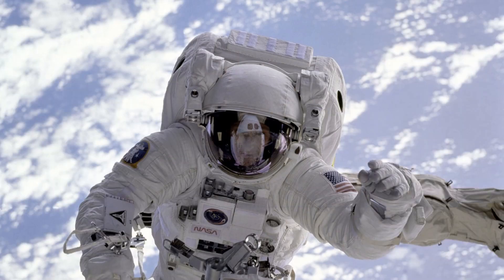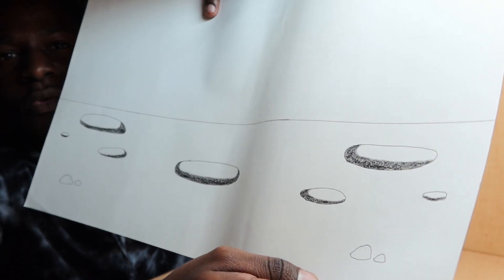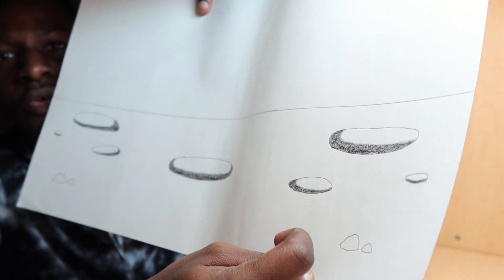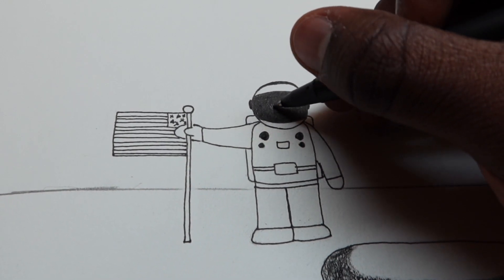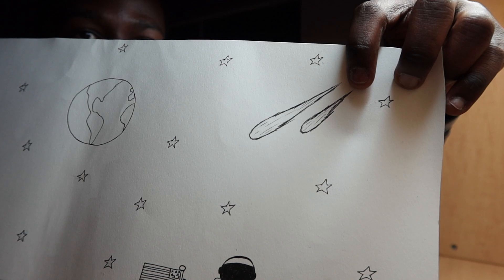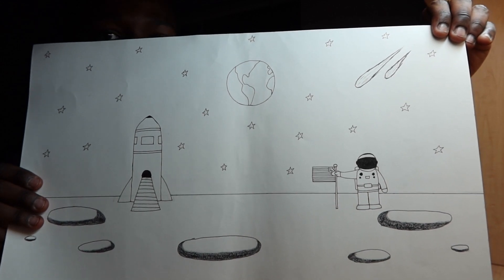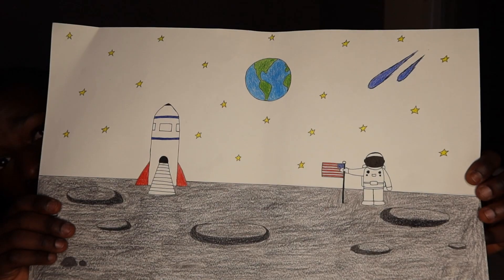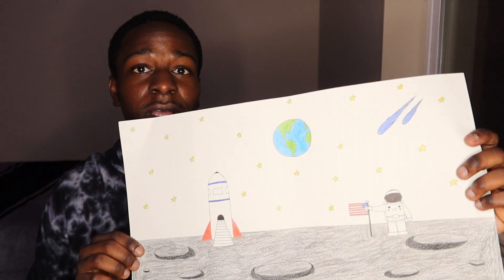Drawing A Moon Landscape.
I drew a moon landscape & it took me at least to days to draw.

- Hope you guys enjoyed the video, leave a like if you did, let me know what you guys think about the video in the comments, and I will see you all in the next video, Peace Out!